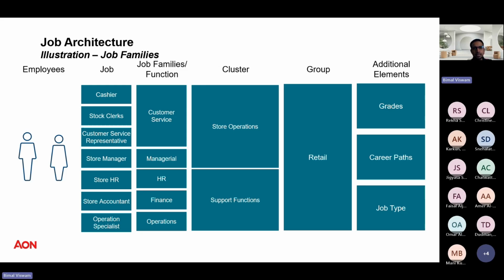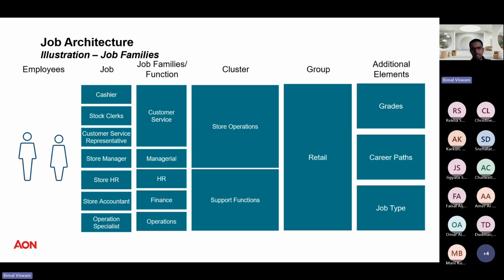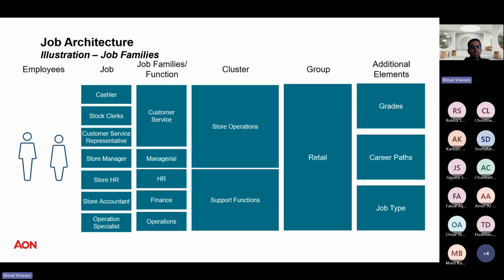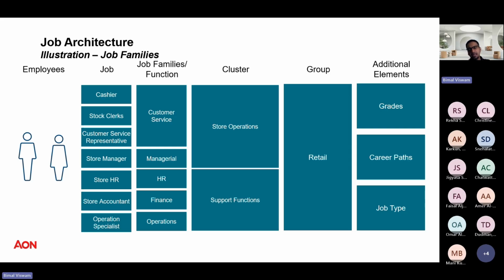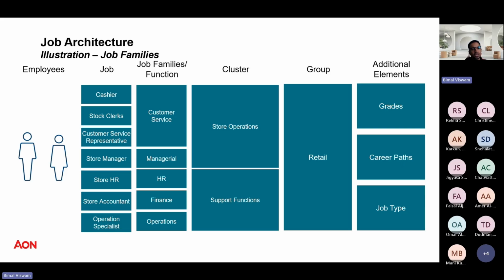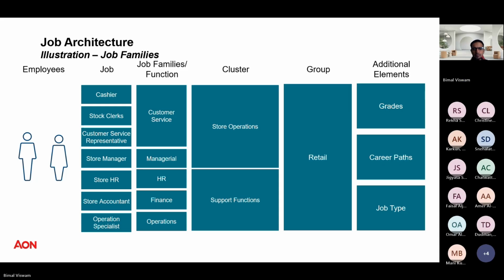The Foundation of Workforce Design: Job Architecture | Job Evaluation Expert Series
A strong job architecture creates the foundation for career paths, talent mobility, workforce planning, and rewards programs.

In this video, we break down the importance of job architecture and how organizations can create greater clarity around roles, levels, and career progression.